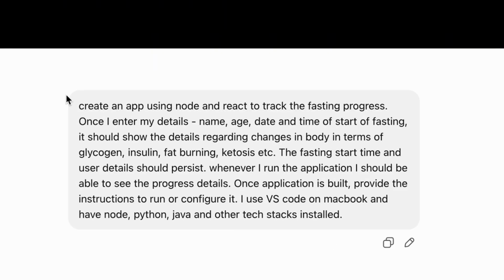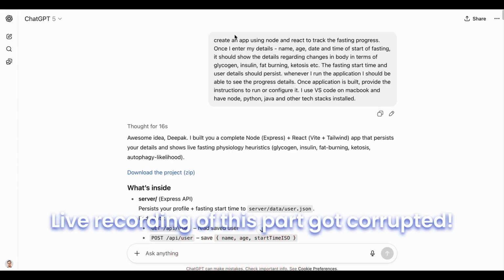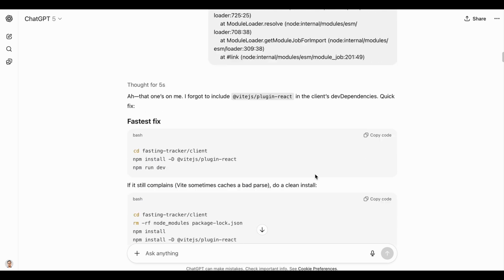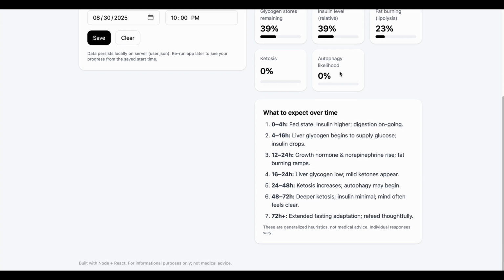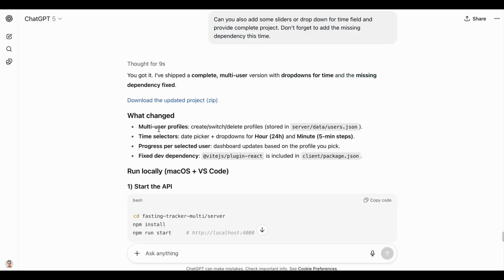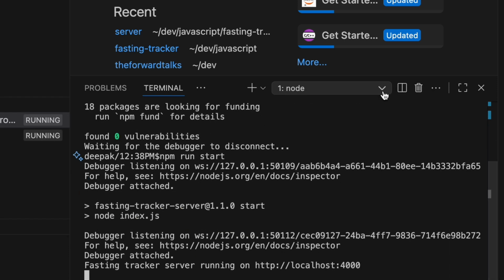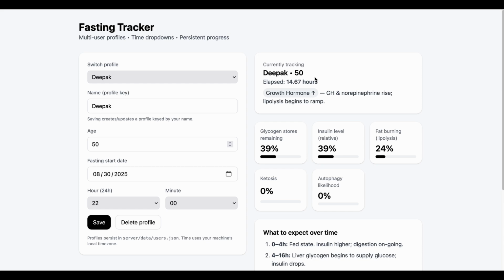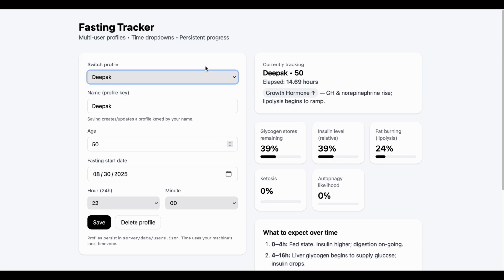ChatGPT Built My App in 5 Minutes (No Coding Skills)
Can ChatGPT really build a full app in 5 minutes? In this video, I put it to the test—going from zero code to a working fasting tracker app built with Node.js and React. And the crazy part? I haven’t actively coded in over 10 years!

You’ll see the entire journey:

How I gave ChatGPT a simple prompt to build the app

Fixing errors step by step (including missing dependencies)

Upgrading from single-user to multi-user profiles

Adding dropdowns, date/time pickers, and persistence

Running the app locally with live fasting progress tracking (glycogen, fat burning, ketosis, autophagy, and more!)

By the end, I had a fully functional fasting tracker that shows exactly what happens in your body hour by hour when you fast. All created in just a few minutes using ChatGPT’s generative AI power.

This experiment proves that the “how” of coding is no longer a barrier—whether you’re a beginner, a non-techie, or someone returning after years. The real question is: What do you want to build? Because now, your imagination is the only limit.